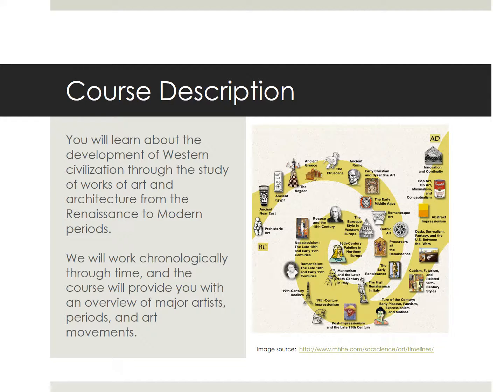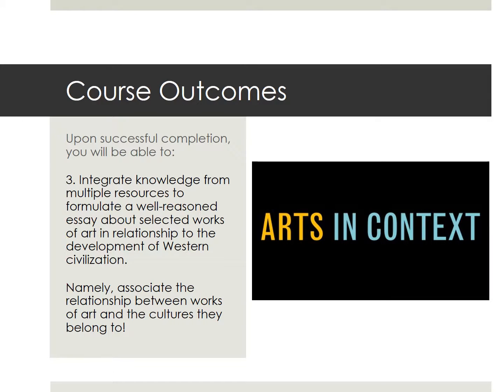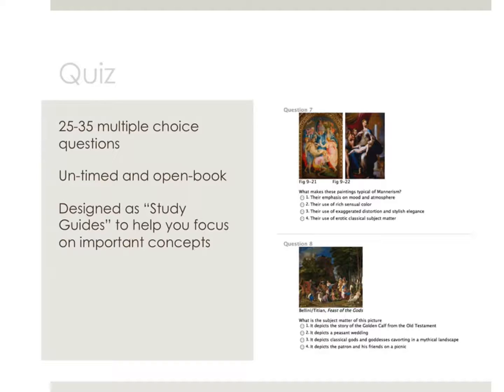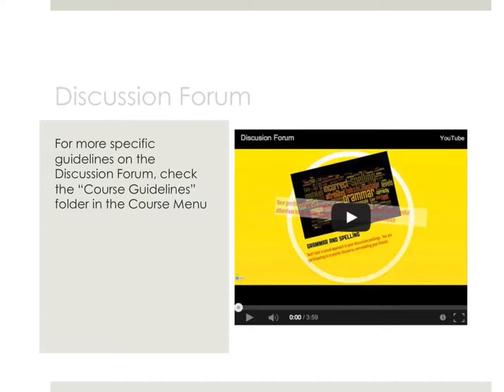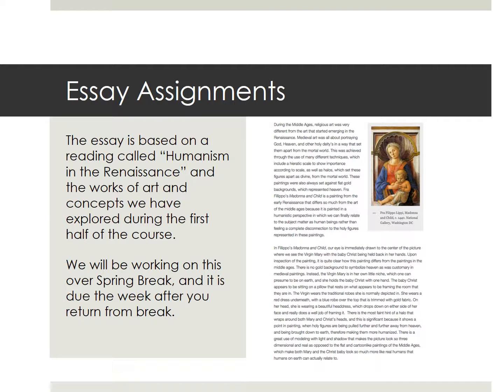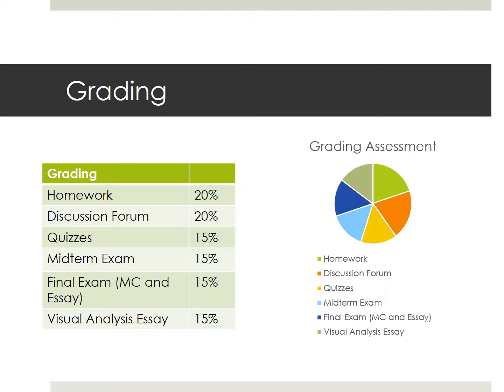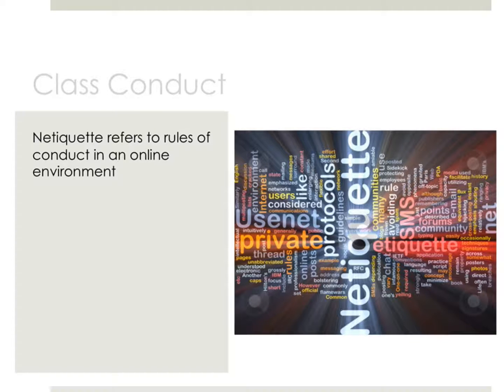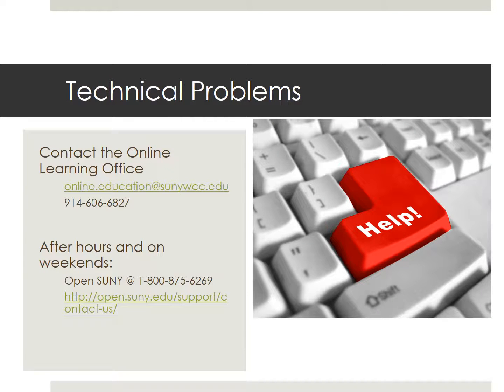WCC Art 109 - Syllabus PPT - M Leight Video